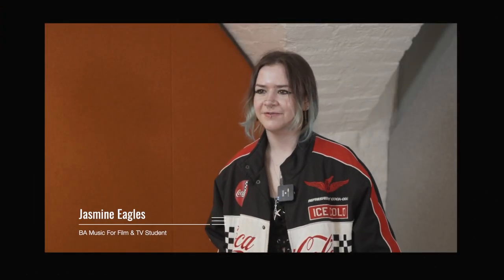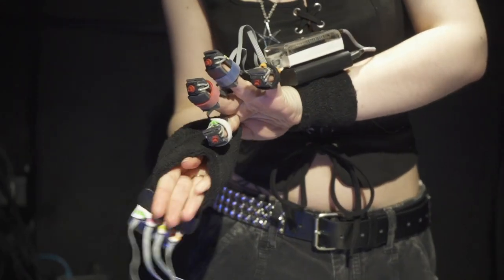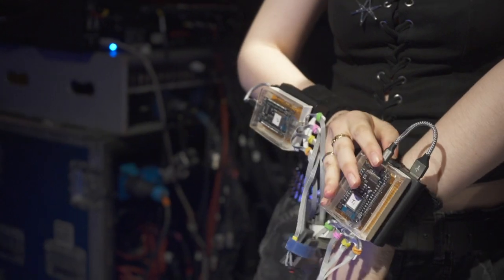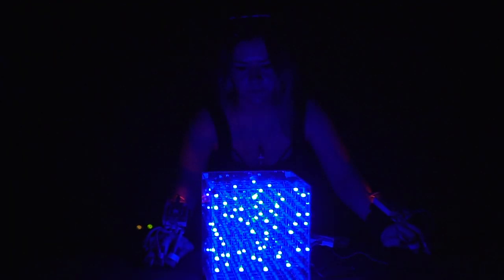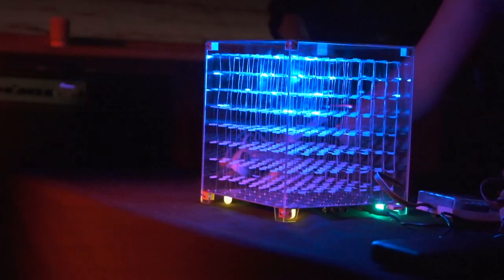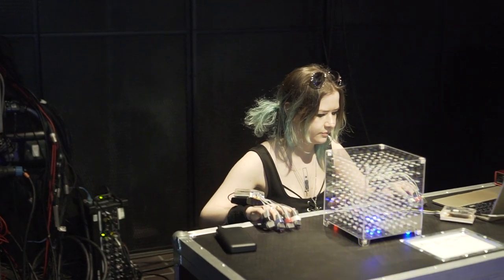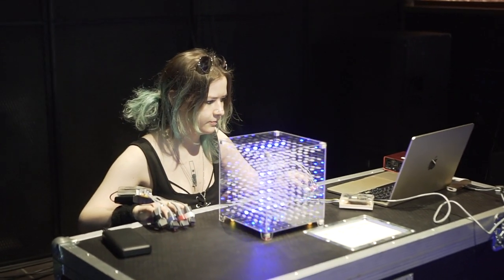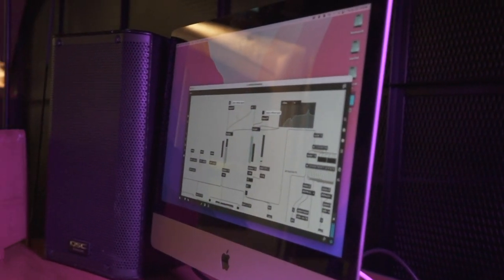Innovation in Sound 2024 Student Stories: Jasmine Eagles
For Innovation in Sound 2024 at the @BristolBeacon, students showcased a range of innovative audio projects, from immersive audio experiences to sound art projects.

Find out more about student Jasmine Eagle's exhibition at one of Bristol's most iconic venues, and why the Innovation in Sound module was so important to her here!